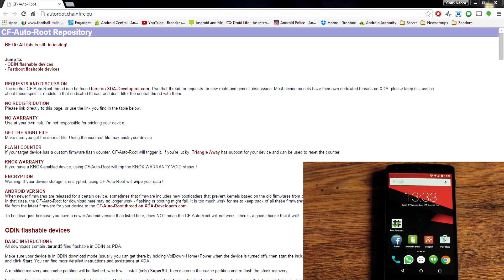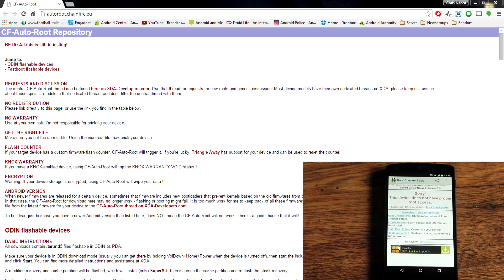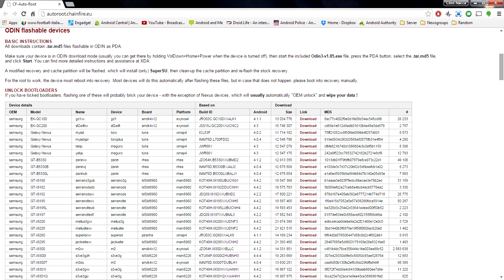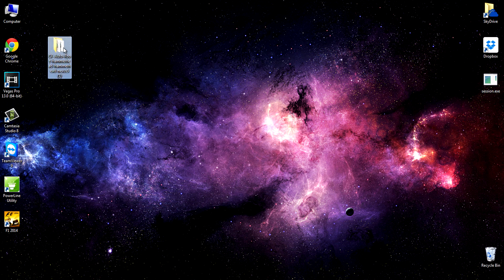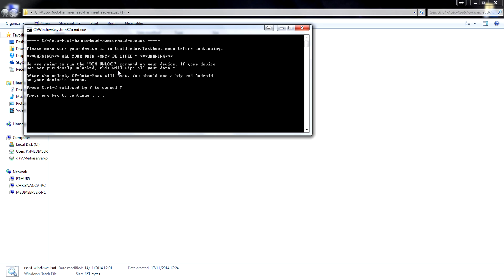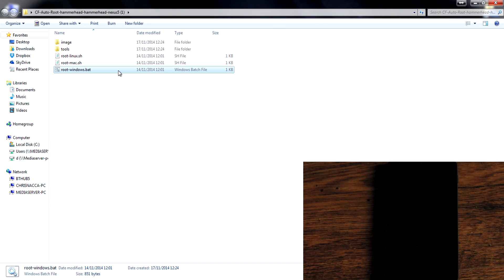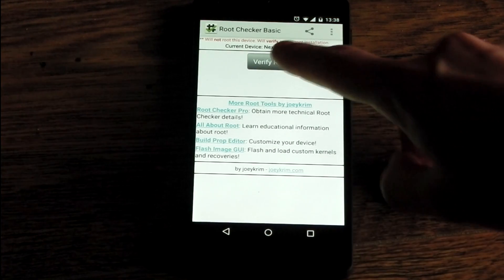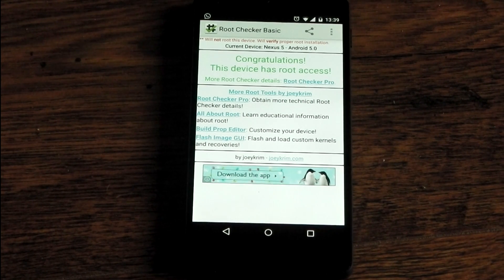Nexus 5 - Root Android 5.0 Lollipop - Tutorial